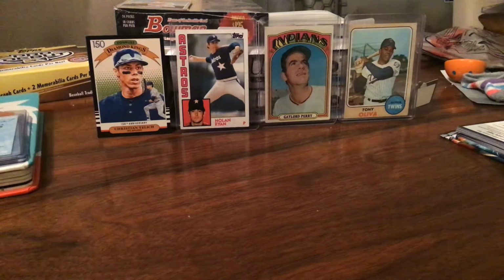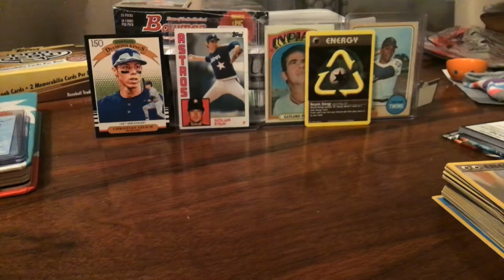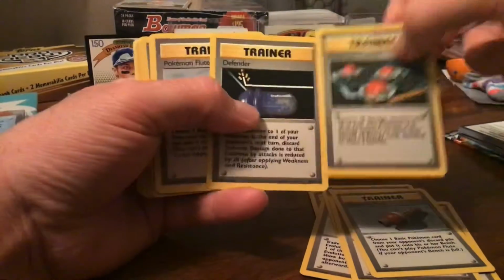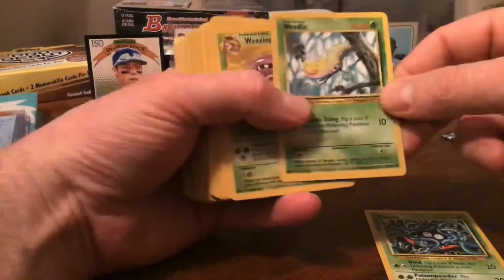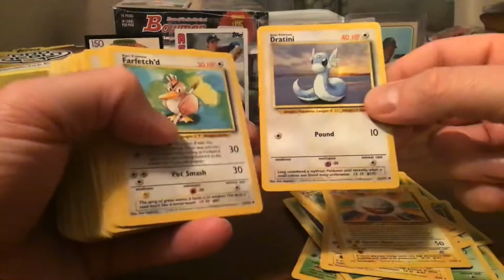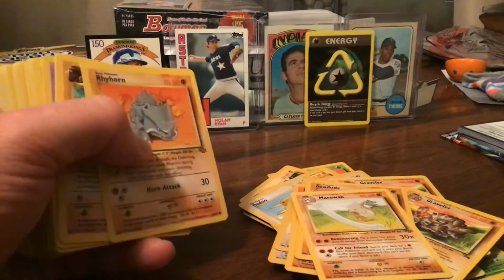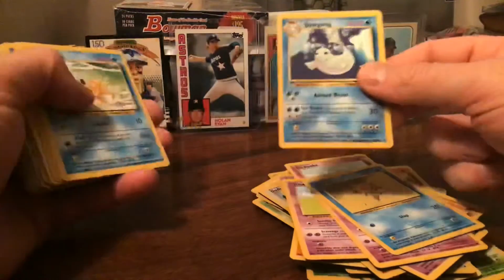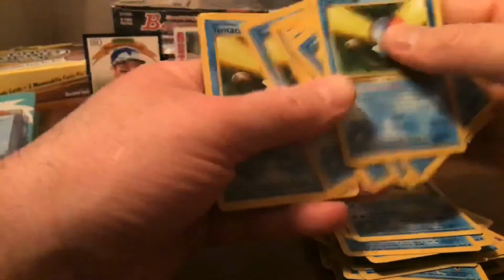February 19, 2020